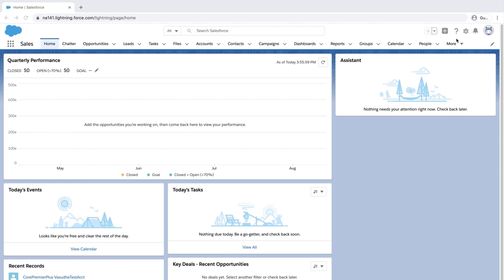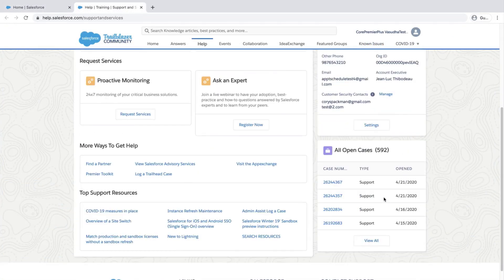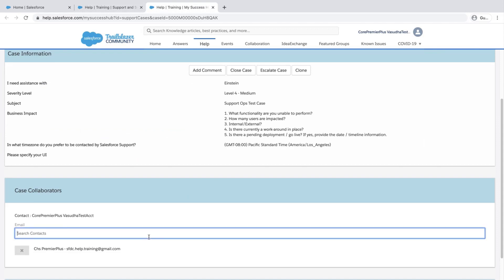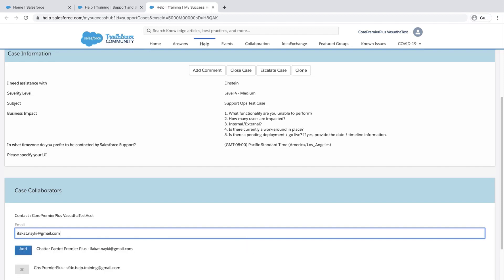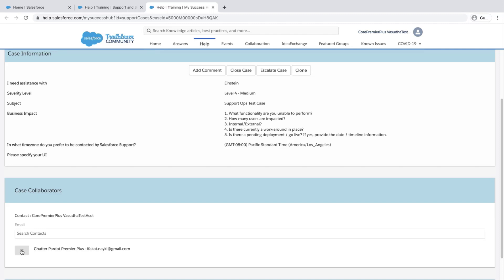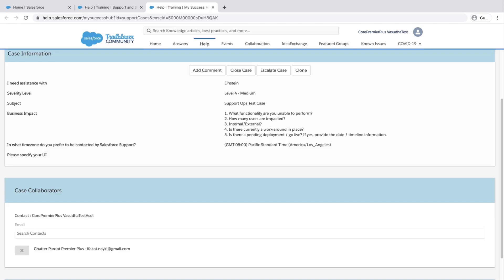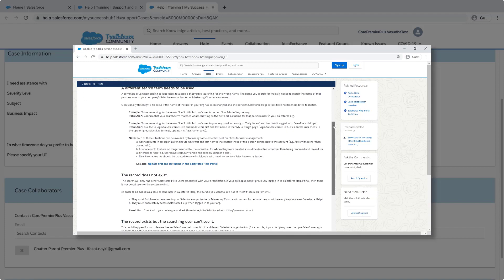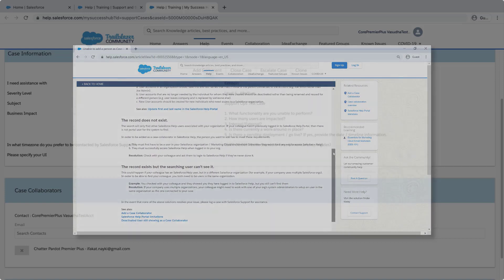How to Add a Case Collaborator to Your Support Case in Help and Training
Case Collaborators are secondary Contacts involved with Salesforce Cases. Case Collaborators can help you receive and respond to Case email notifications. This screencast walks a user on How to Add a Case Collaborator to Your Support Case in Help & Training.